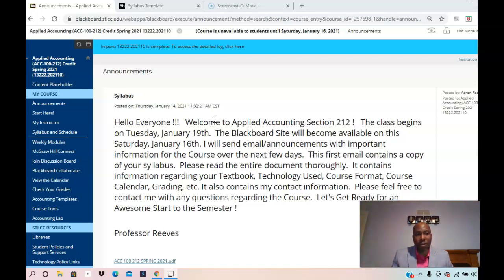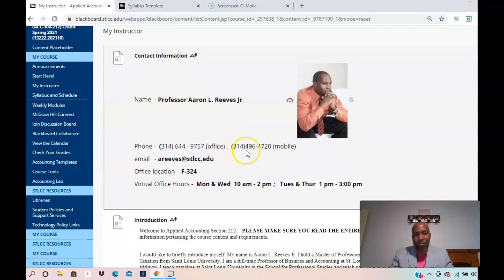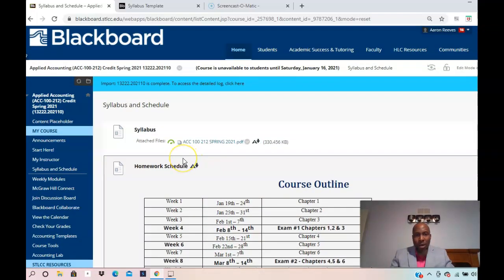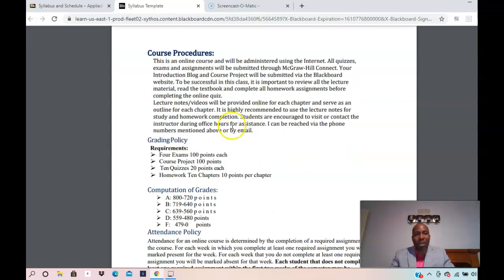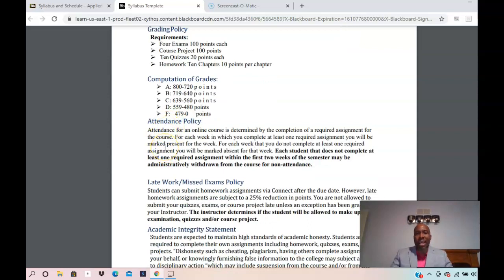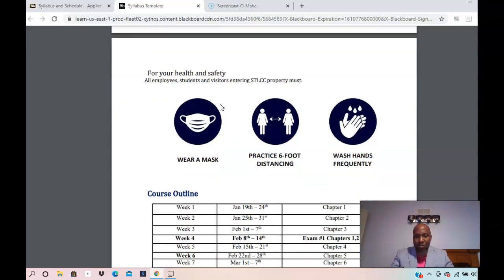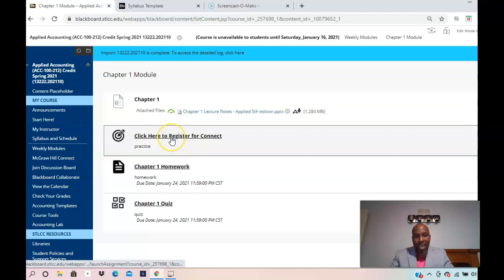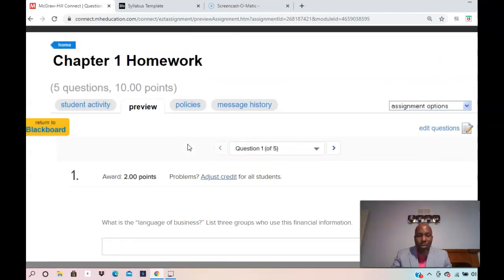Orientation Video Applied Accounting Section 212